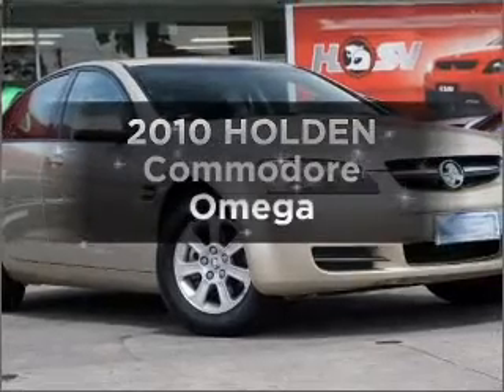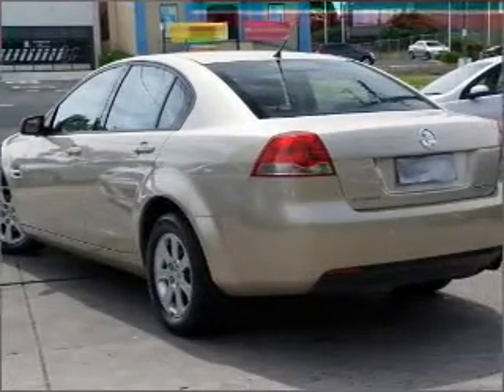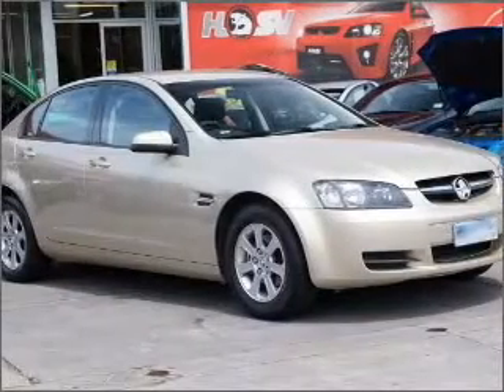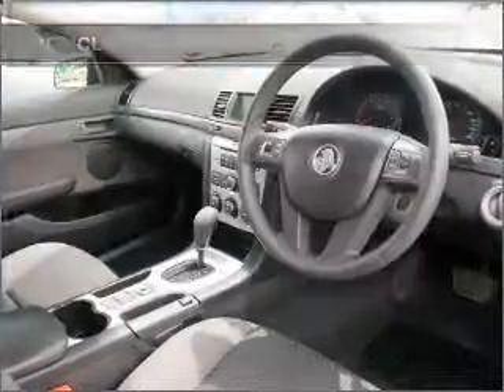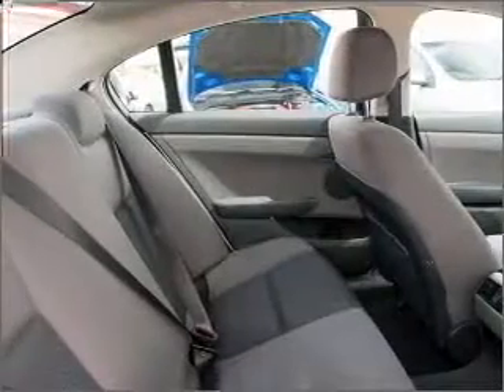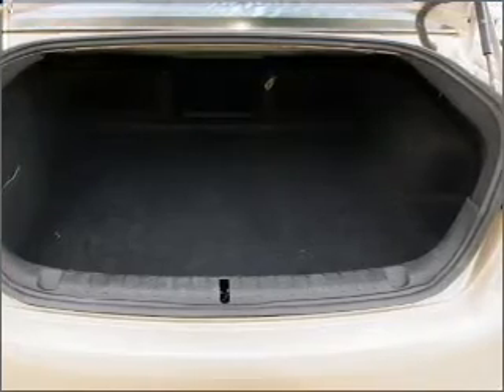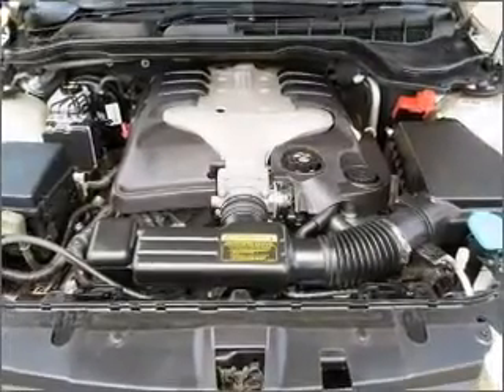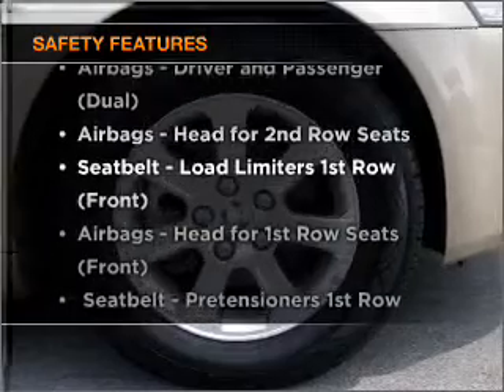2010 HOLDEN Commodore Omega - Cheltenham VIC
2010 HOLDEN Commodore Omega 3.6 litre Automatic Sedan SANDSTORM Exterior.